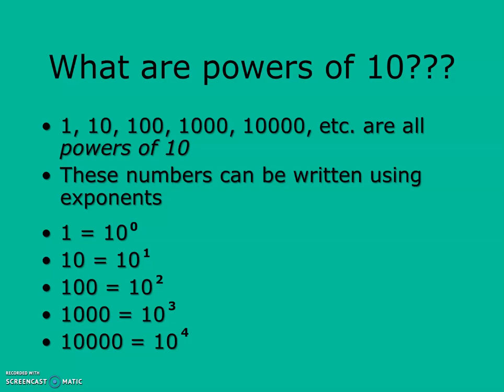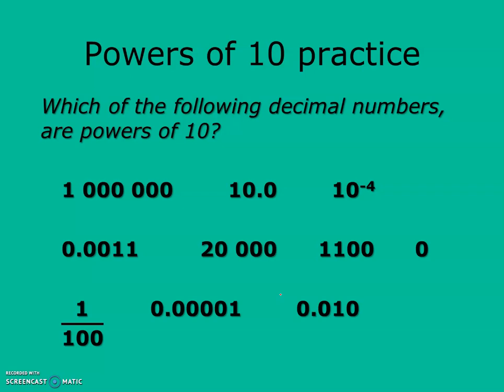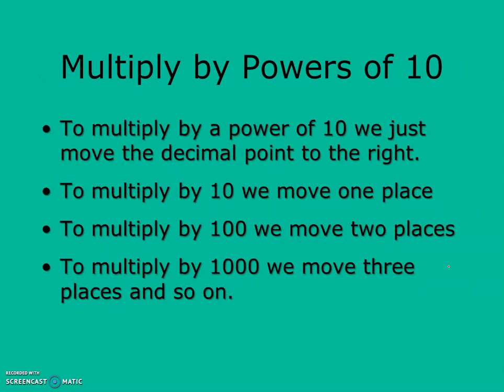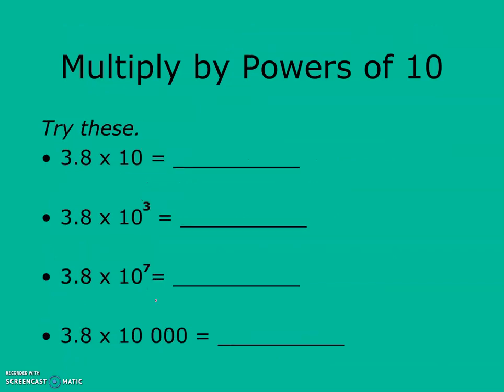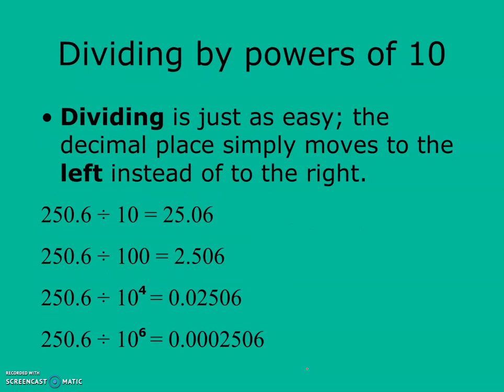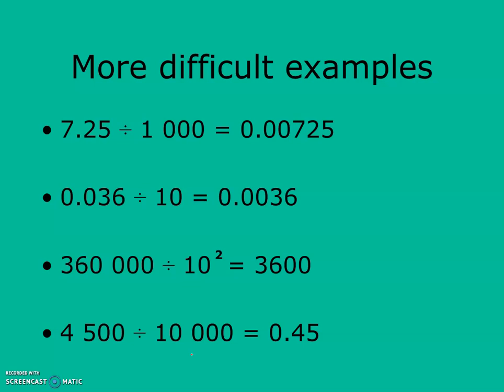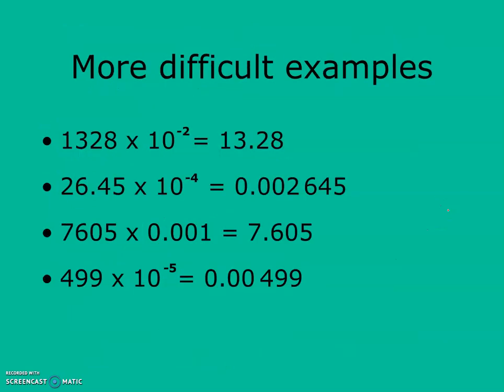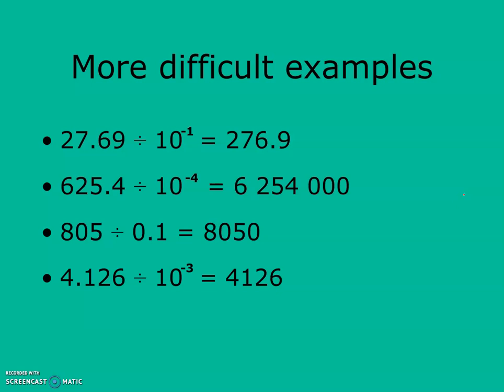Powers of Ten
How to multiply and divide powers of 10 by sliding the decimal.